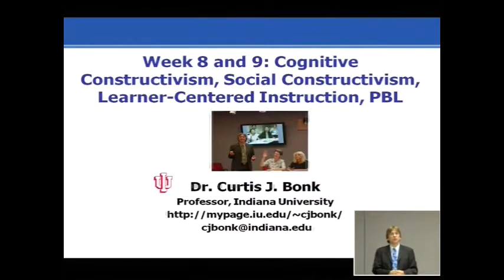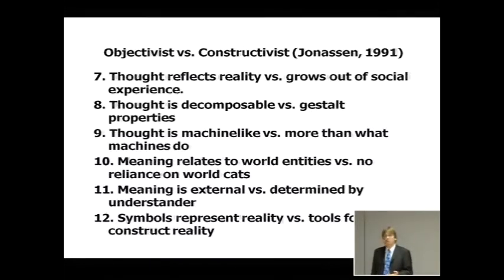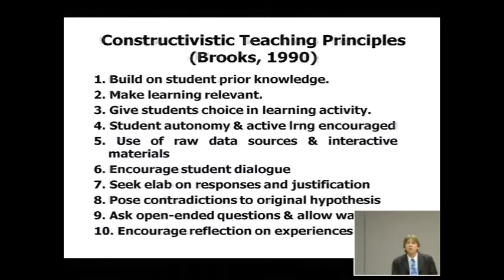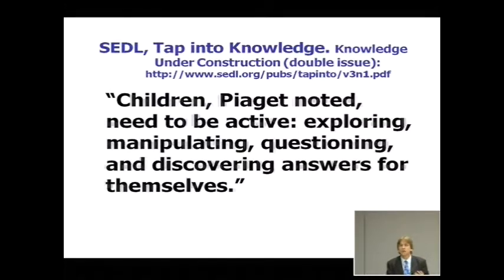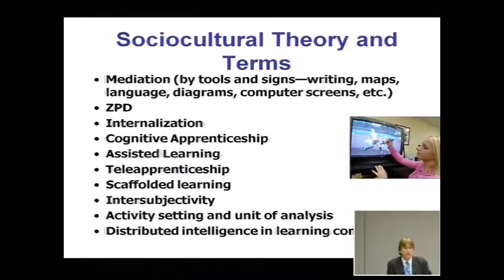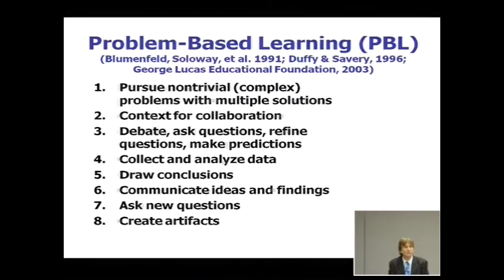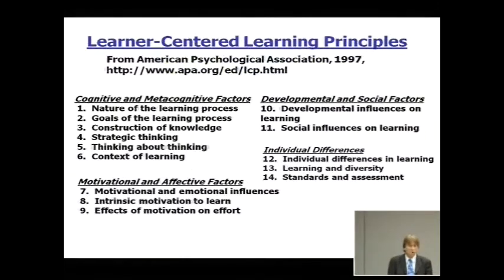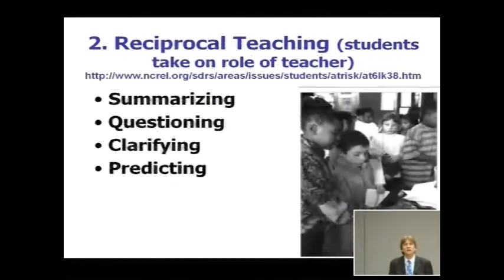Dr. Curtis Bonk's P540 Weeks 8-9 Videostreamed Talk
P540 Weeks 8-9:
Recorded September 10, 2008 (41 minutes)
Constructivism, Social Constructivism, Learner-Centered Instruction, and PBL